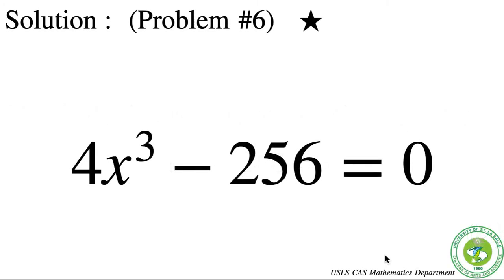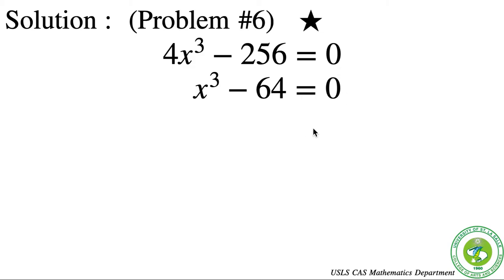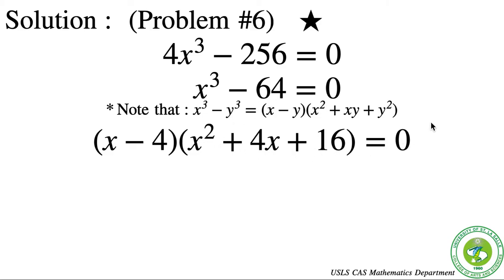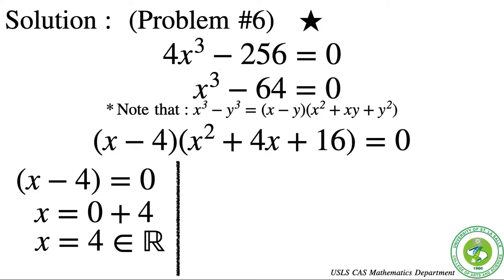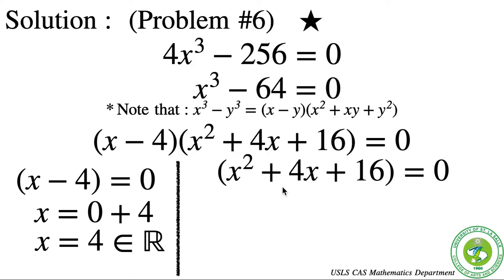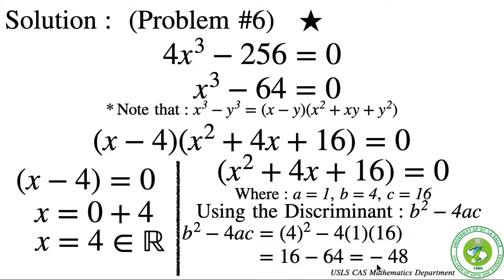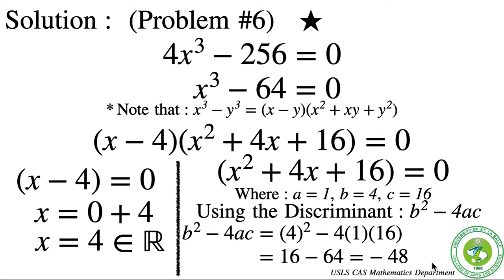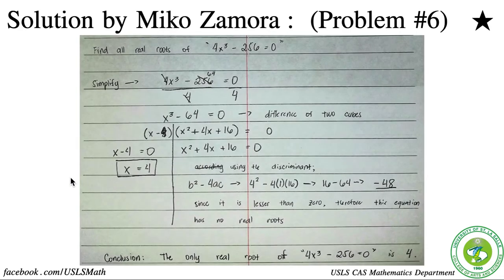Cubic Equations - Solution Video to Problem #6 - USLS CAS Mathematics Department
This is the solution video for the Problem #5 uploaded on Facebook on our Page - USLS CAS Mathematics Department - last April 19, 2020.

A Cubic Equation in one variable is an equation which can be represented as ax^(3)+bx^(2)+cx+d=0, where a is nonzero.